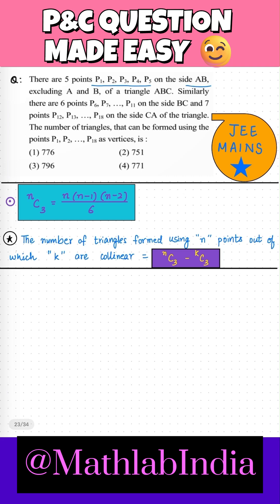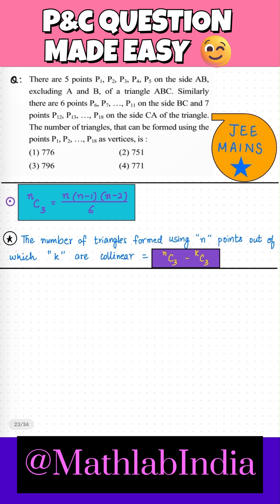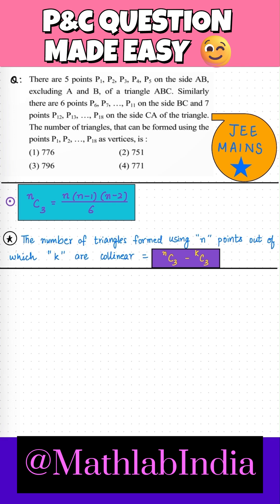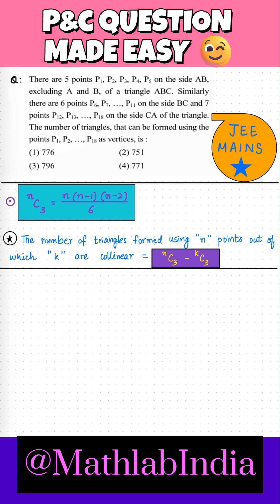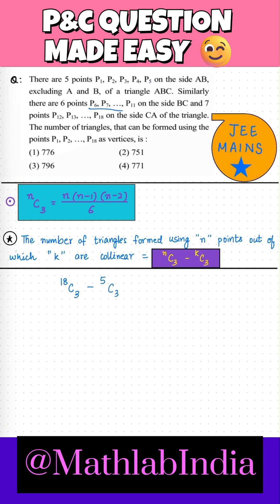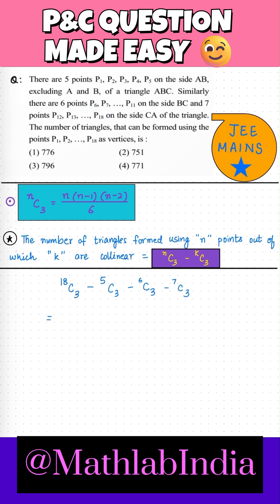The REAL Secret to Solve JEE Mains PYQ2024 Permutations & Combinations in 60 seconds.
How to solve Permutations & Combinations questions from IIT JEE MAINS 2024 ?

Follow for more: ‪@MathlanIndia